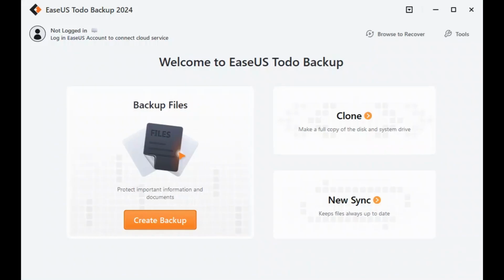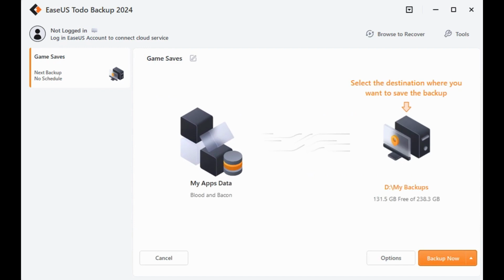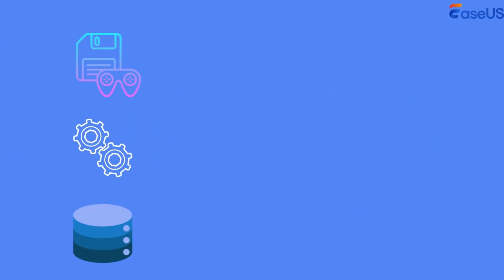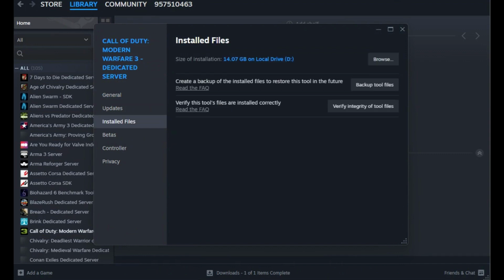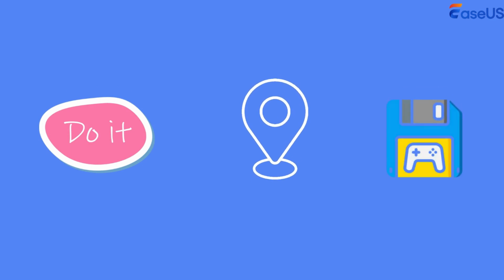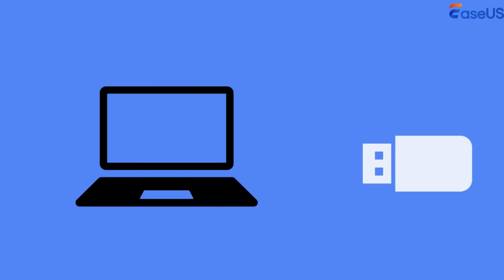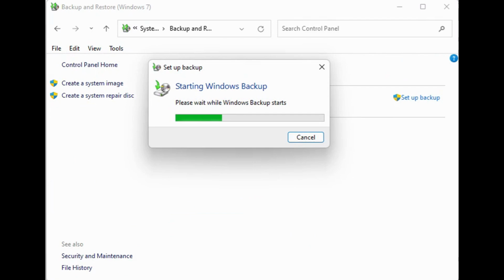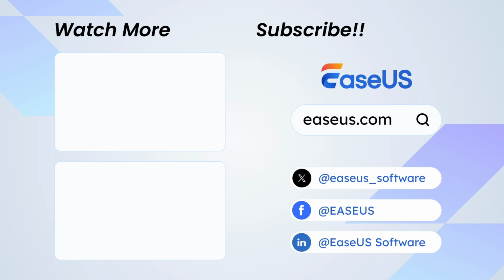How to Backup Game Saves on PC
Do you know how to backup game saves? If you don't know, you have come to the right place. EaseUS Todo Backup can help you back up saved game files on your Windows computer. or more information, check the blog

⌛Time Stamp:
00:42 Part 1. Using App Data Backup Software
02:03 Part 2. Using Steam Backup Feature
02:41 Part 3. Manually Copying & Pasting Game File
03:02 Part 4. Using Windows Backup Tools

Hi everyone, welcome back to EaseUS channel. In today's video, we will discuss how to backup game saves on your computer.

Introduction

Backing up your game saves is very important  in case your files are accidentally deleted or missing. Without backing up game saves you might have to start the entire game from scratch. Additionally, if you want to move your game to other platforms, you can use the backup to restore the game files.

Part 1. Using App Data Backup Software

Using professional app backup software is the best and easiest way to back up game saves on your computer. EaseUS Todo Backup is a perfect example of such software, allowing automatic app data backup to any storage for both programs and application data!

This backup software can perform automatic incremental, differential, full, and mirror backups. It also includes cloud backups to OneDrive, Google Drive, Dropbox, etc. Most importantly, it can help you back up game saves without the need to find the game save file location. Just go to the EaseUS Todo Backup homepage to download and install it.

Here is how to use this backup and recovery software to back up PC game saves:

Step 1. Launch the software and click the "Create Backup" button on the main interface.
Step 2. You can make a backup of your software applications by clicking "Apps data".
Step 3. The screen shows all the apps that can be backed up. Scroll down to find the app you need to back up and click "OK."
Step 4. Follow the guidance and select a place where you want to store the backup.
Step 5. You can set customized backup by clicking the"Option" button.
Step 6. When you finish settings, click "Backup now" to start the backup process.

Part 2. Using Steam Backup Feature

If you play games on Steam, you can backup game saves, settings, and related data to respective Cloud services.

To use the Cloud feature, you need first go to Settings - Cloud to ensure the Steam Cloud is enabled.

● Step 1. Open your Steam Library.
● Step 2. Right click the game's title and select Properties.
● Step 3. From the left side, select Installed Files.
● Step 4. Click Backup tool files.
● Step 5. Choose your backup directory and click on Next.
● Step 6. Click Create Backup.

Part 3. Manually Copying & Pasting Game Files

Manual copy and paste is a very easy way to back up game saves. To do this task, you need to know the game save file location. The following are some common locations in which game save files are stored.

● C:\Users\NAME\Saved Games\GAME
● C:\Users\NAME\Documents\GAME
● C:\Users\NAME\Documents\My Games\GAME
● C:\Users\NAME\AppData\Local\GAME
● C:\Program Files\GAME
● C:\ProgramData\GAME
● C:\Program Files\Steam\USER\GAME

Just find your game save files, copy and paste them to another safe location.

Part 4.  Using Windows Backup Tools

Windows Backup & Restore is a practical feature that helps users back up files such as documents, music, videos, pictures, etc. To backup game save files using Backup & Restore, you also need to find the game save location first.

Step 1. Connect an external hard drive to your computer.
Step 2. type Control Panel in the Windows search box, and click Open.
Step 3. Click backup and restore (Windows 7), and click Set up backup.
Step 4. Select the external drive to store the backup and click Next.
Step 5. Select Let me choose and click Next.
Step 6. Find the game saves on your C drive and click Next. Then, click save changes and run backup.

That's all about our video "How to Backup Game Save on PC".